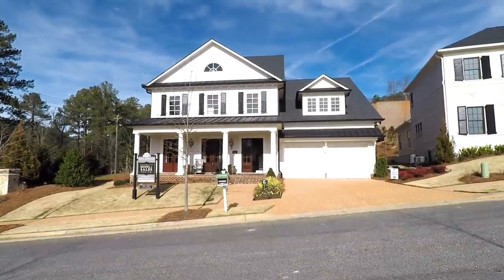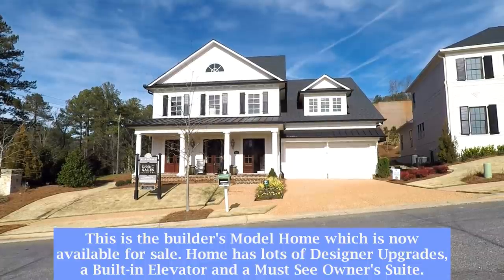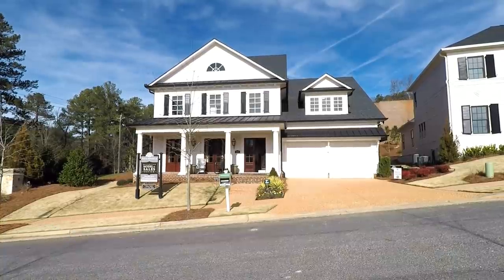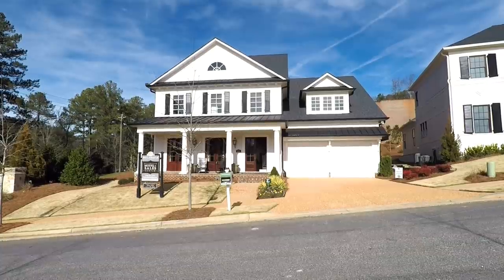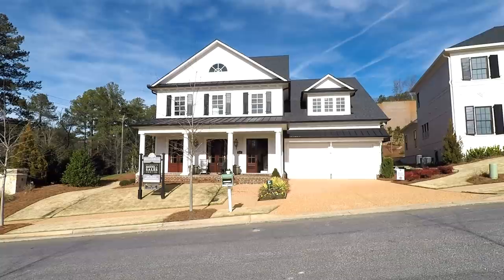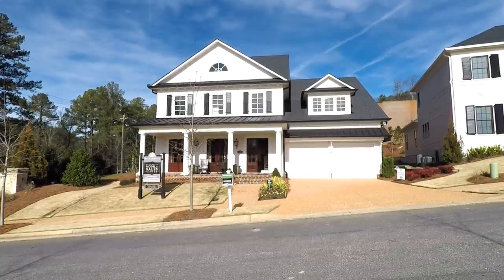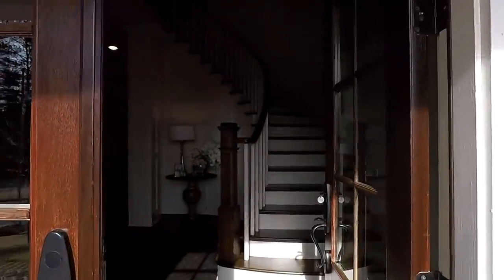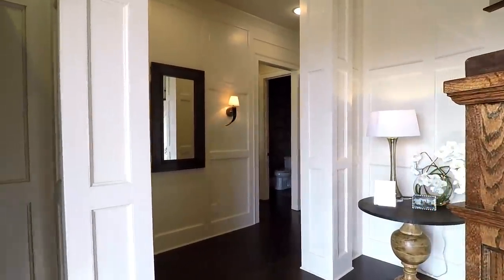SOLD - Luxury Model Home for Sale in North Atlanta I 4 Bdrms I 4.5 Baths I 4327 sq ft